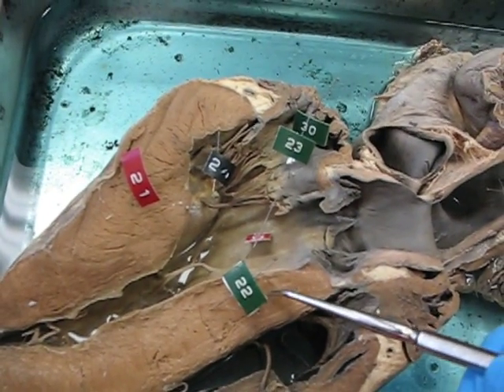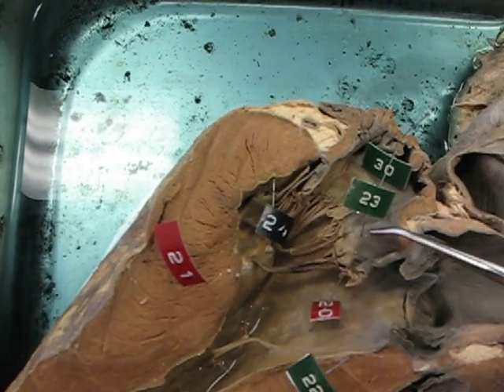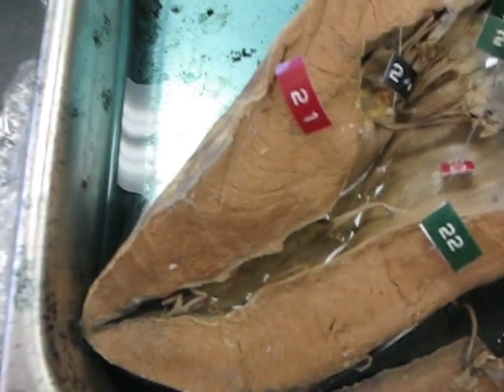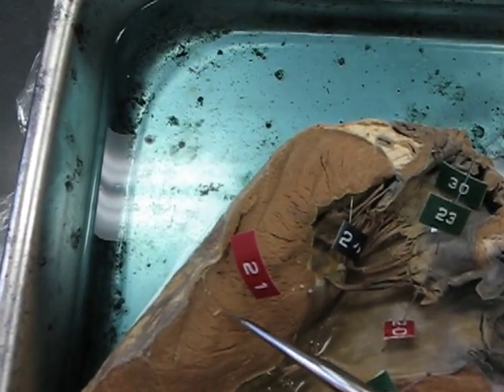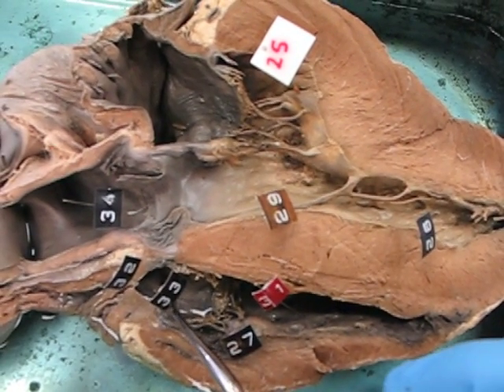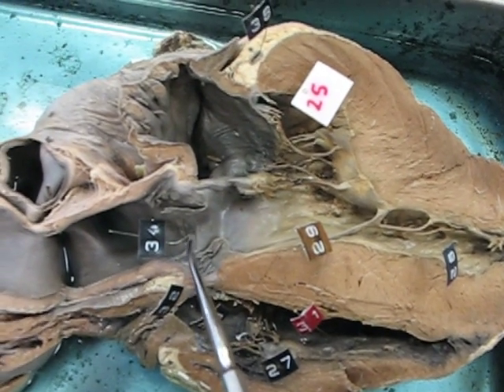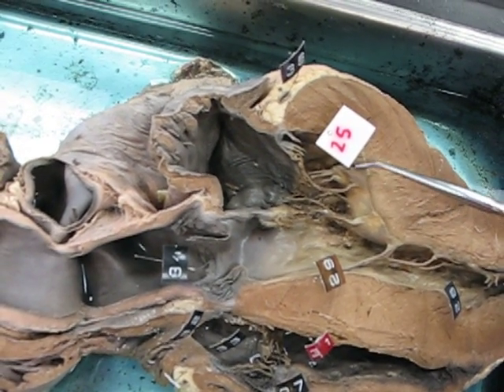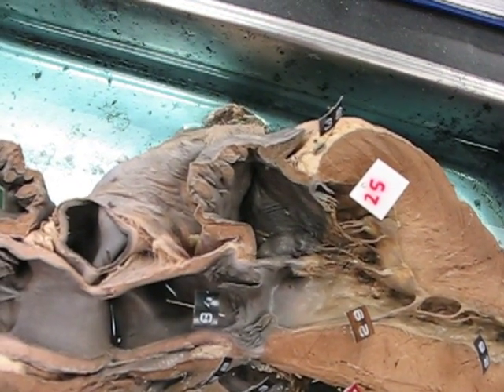Internal Bovine Heart